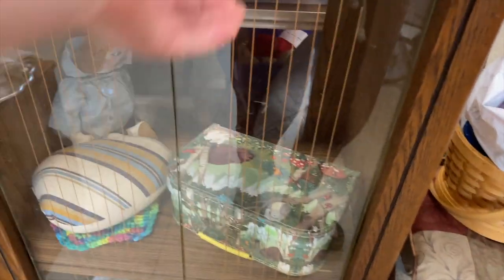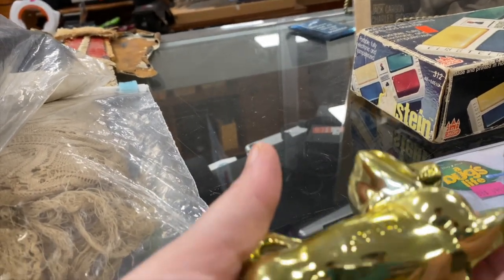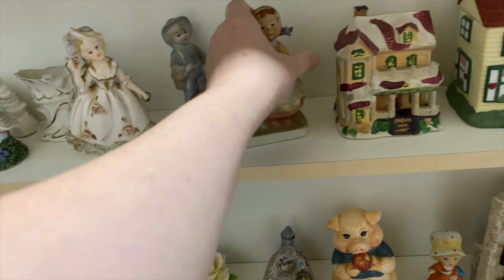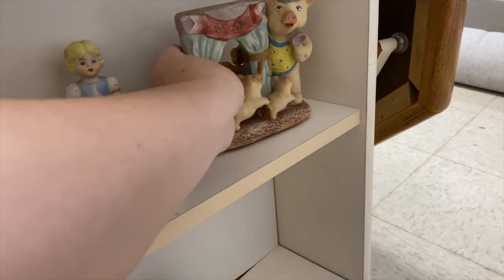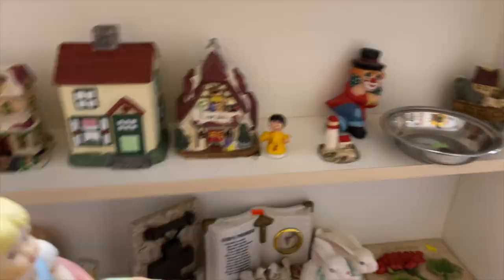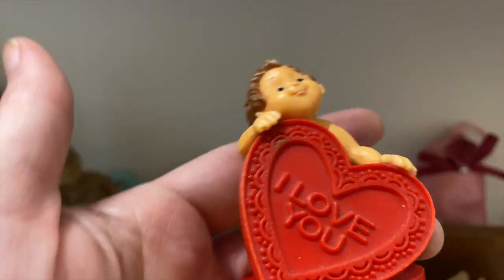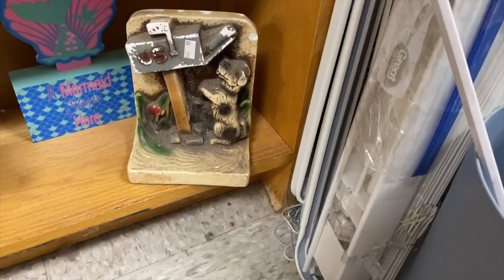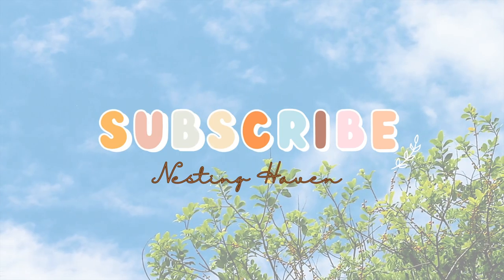SAD To Walk Away | Thrift With Me | SALVATION ARMY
GET $5 OFF YOUR FIRST PURCHASE ON Crazy Lamp Lady’s new marketplace NIKNAX WITH MY LINK :)